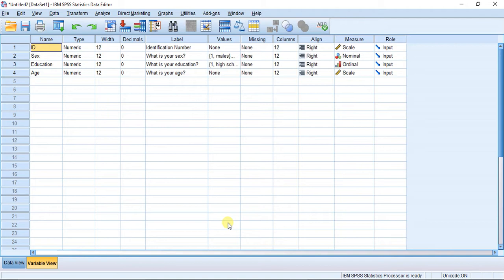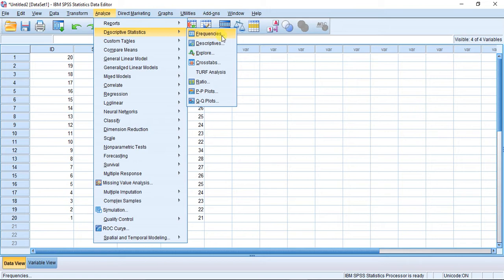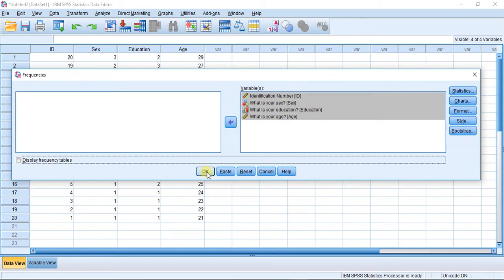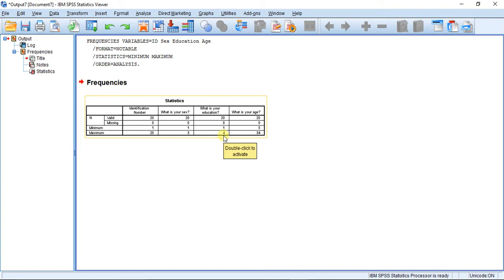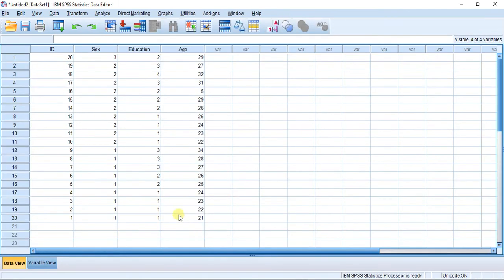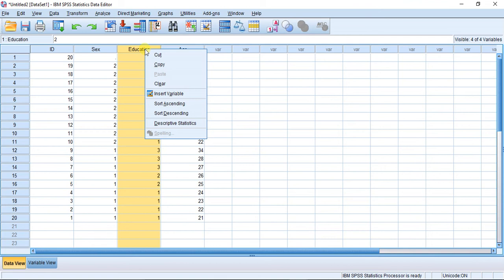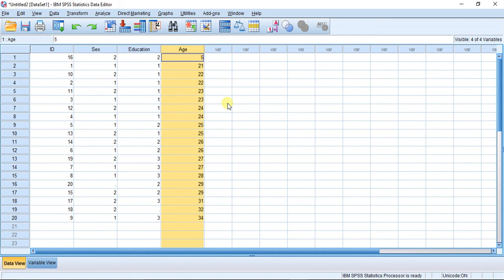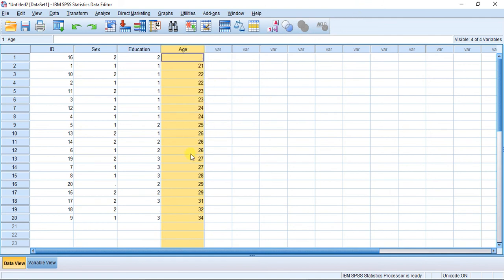SPSSisFun: Checking your data for out-of-range values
In this video I show you how to check your data for out-of-range values before doing any of your analyses.